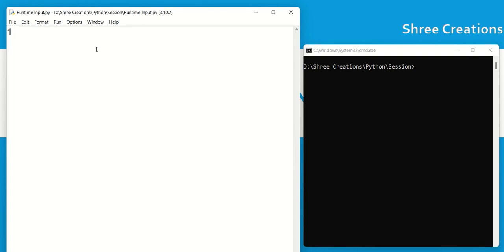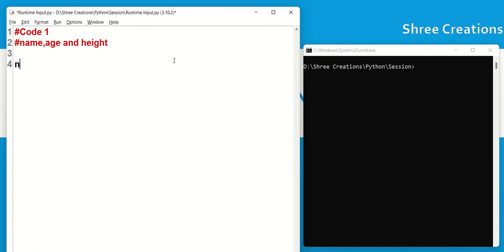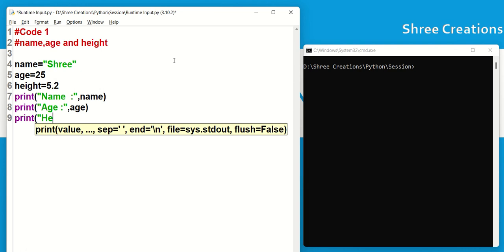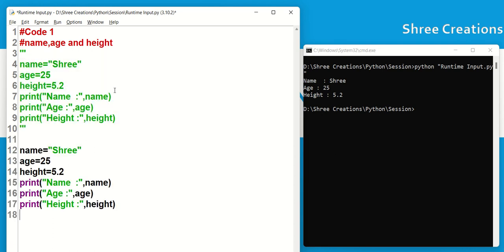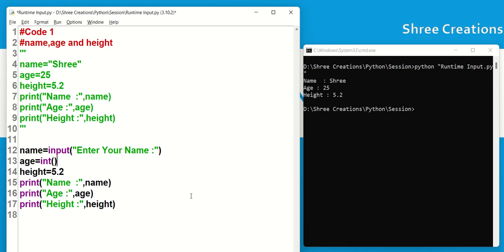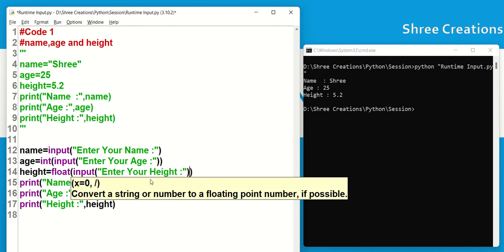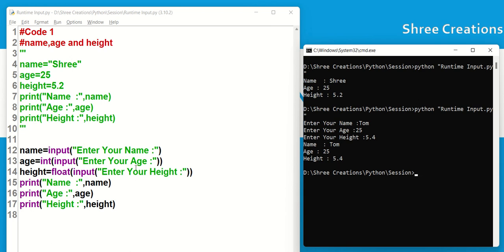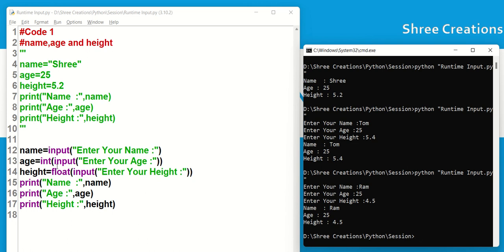How to get the Run Time Input in Python?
How to get the Run time input in Python variable like : String , Integer , Float example program.